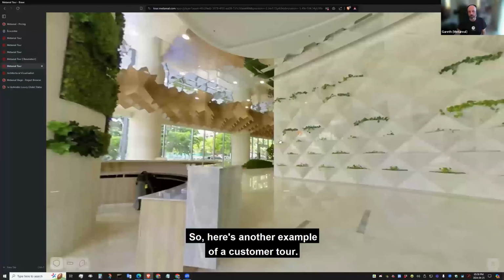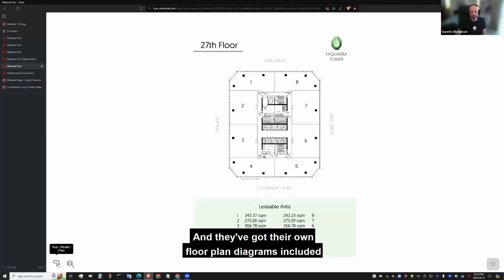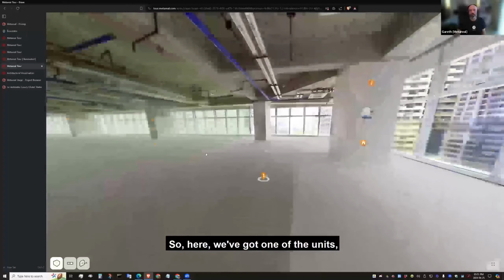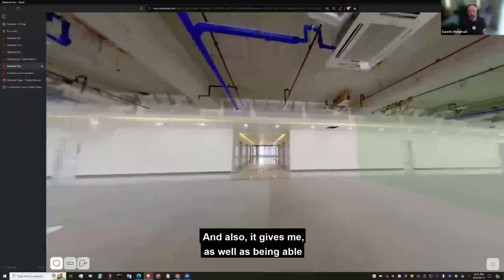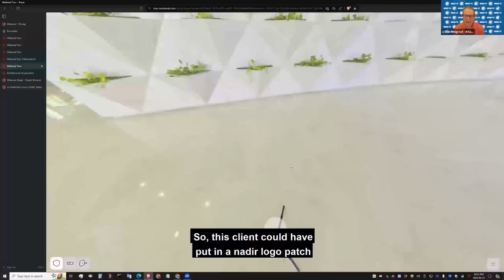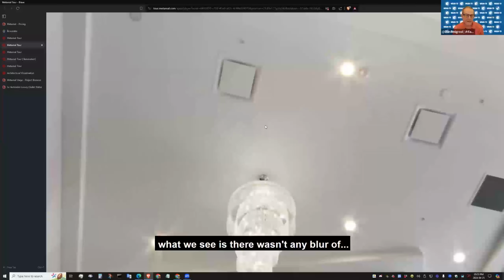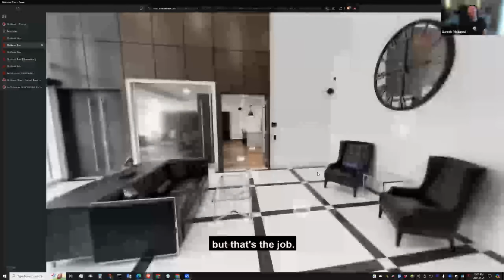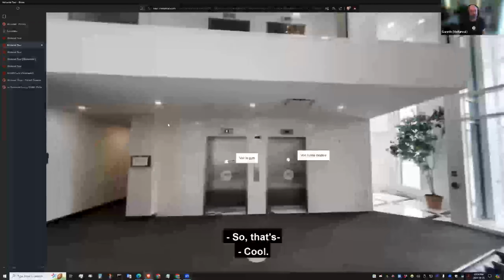WGAN-TV I Metareal Stage V2.0 for Creating 3D Digital Twins-Example Of Interactive Labels